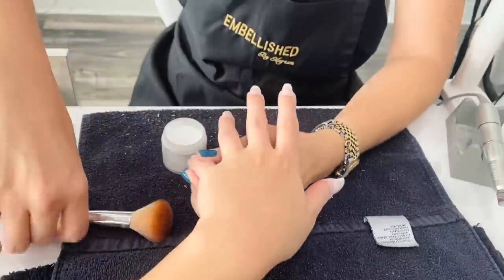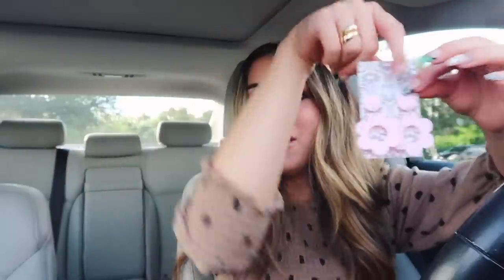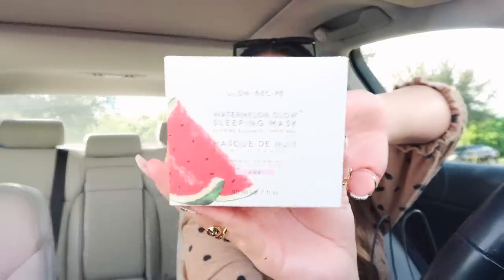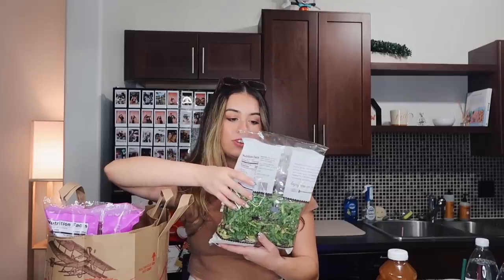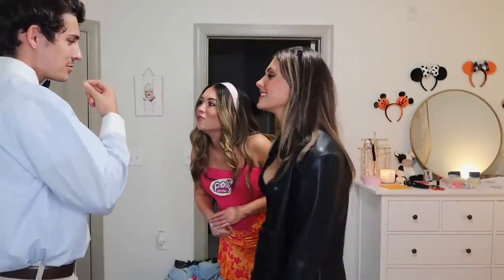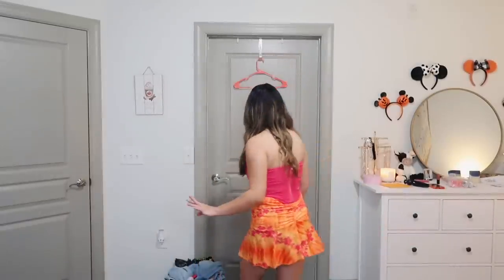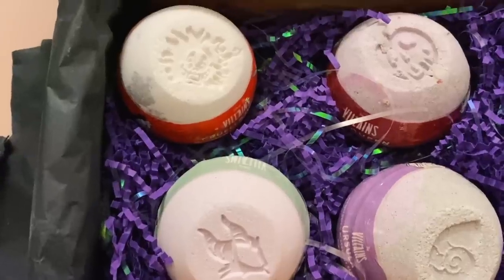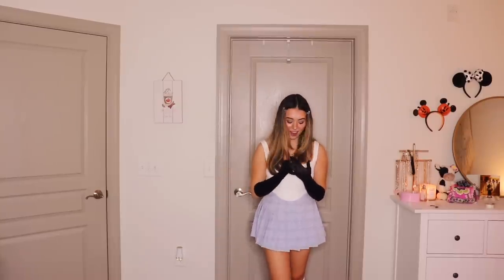week in my life 🧡 thrift shopping, my halloween costumes, trader joes, + more!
HAPPY HALLOWEEN!!! 🎃 (pls don't hate me for uploading this 4 days after halloween ok we go full christmas spirit after this) BUT i vlogged my little hallo-week and wanted to show you guys my costumes, how school has been going, and just what i was up to this week!! 🧡

👻 @embellishedbymariam on IG for nails

for more adventures...✨
⋆ all socials ⋆ @emilynels8 ⋆

be your own happily ever after 💙
- emily